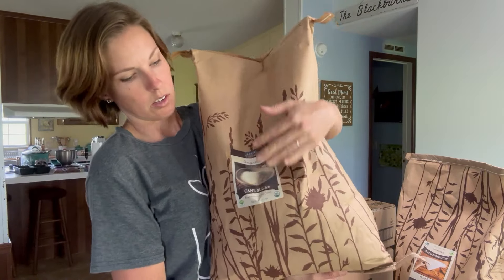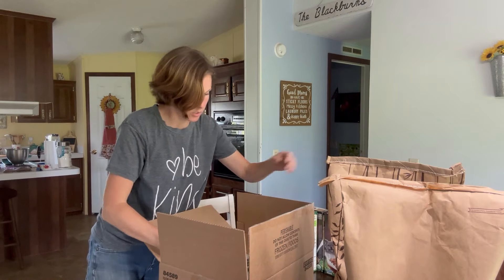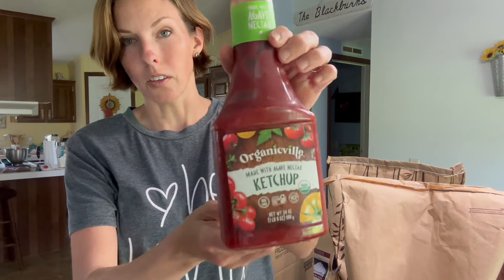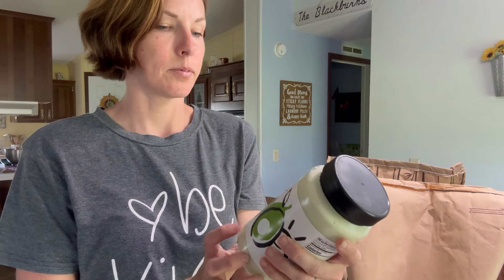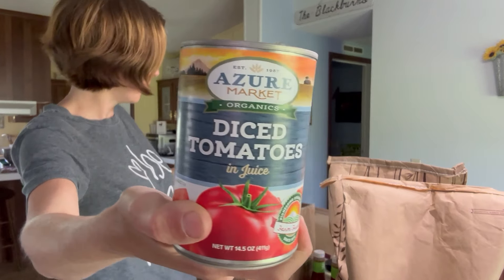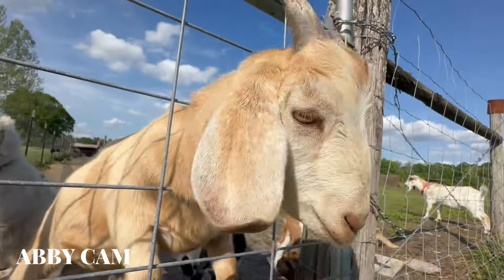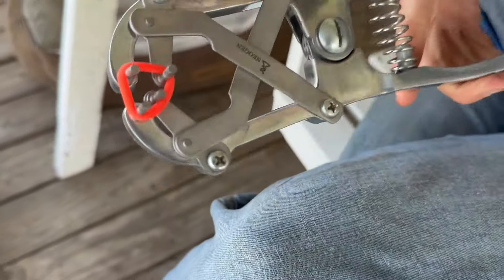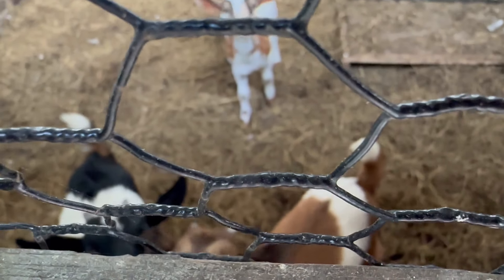Azure Unboxing (and banding goats)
Unboxing this months Azure Standard order (there's a link below if you'd like to check it out!), then we're banding some goats and planting some corn. Let's go!

Amazon Wish List:

For God so loved the world that He gave His only begotten Son, that whosoever believes in Him should not perish but have everlasting life.
John 3:16